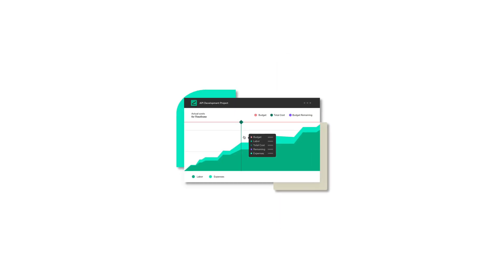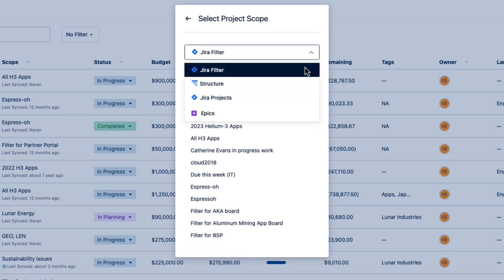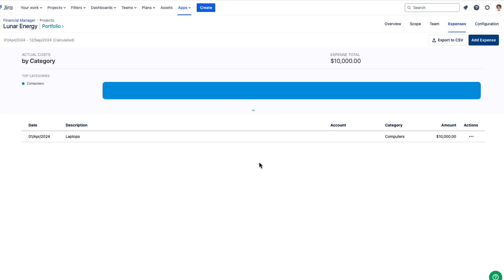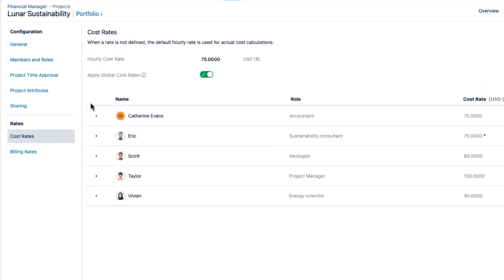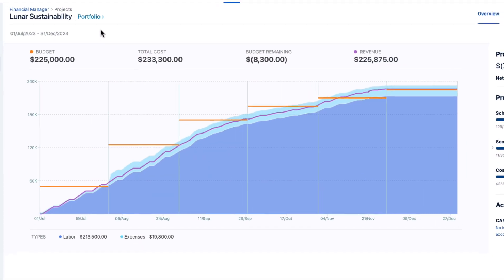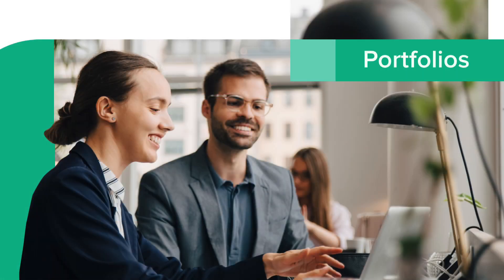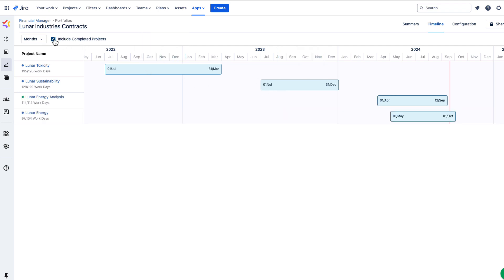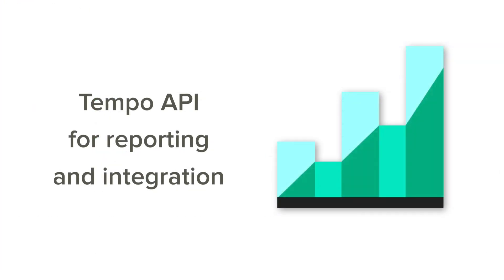Take a Tour of Financial Manager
In less than 5 minutes, find out how the powerful features of Financial Manager can help you monitor and make decisions on different financial projects in your organization!
Financial Manager is an add-on to Tempo Timesheets, and also works seamlessly with other Tempo apps to make it an invaluable part of your project, financial, and resource management workflows.